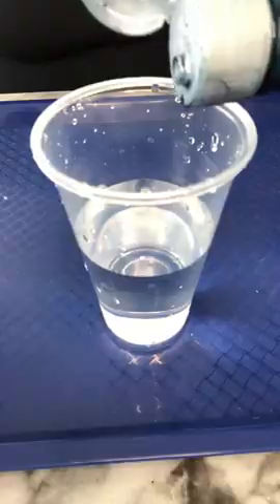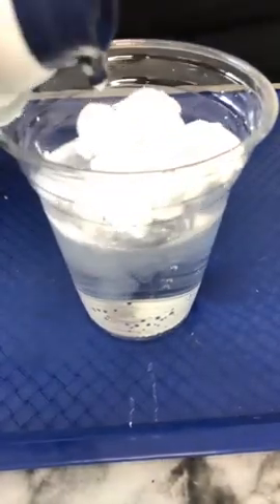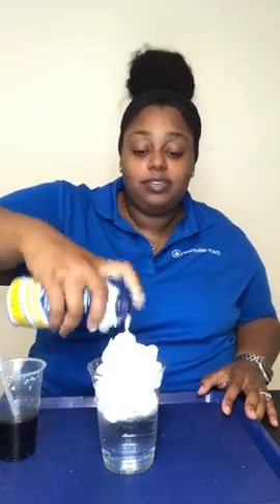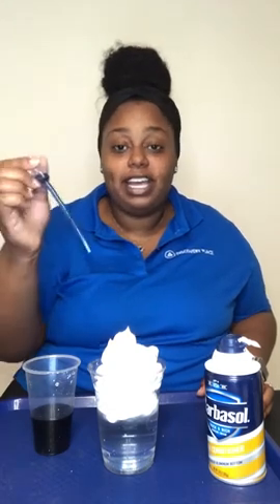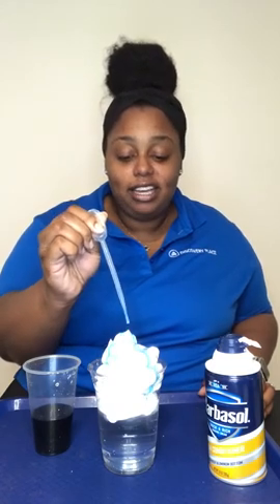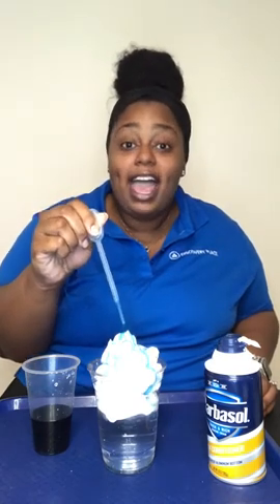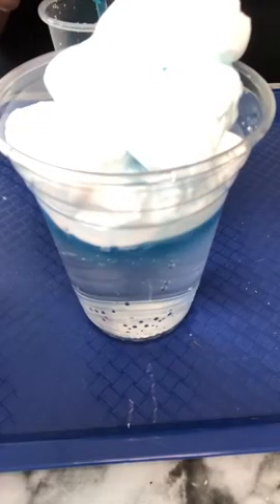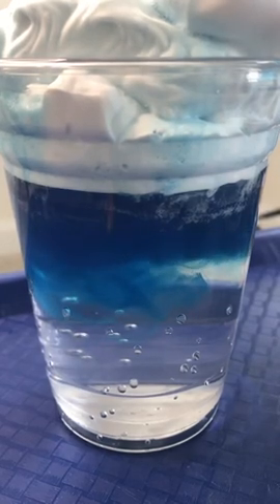Make a Rain Cloud in a Cup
We all love staring up at the clouds but what if we made our own cloud that could rain inside?

Cherise is back and teaching you how to make a rain cloud in a cup.